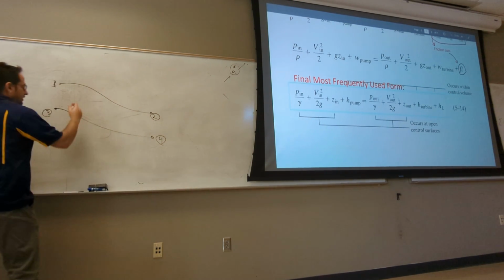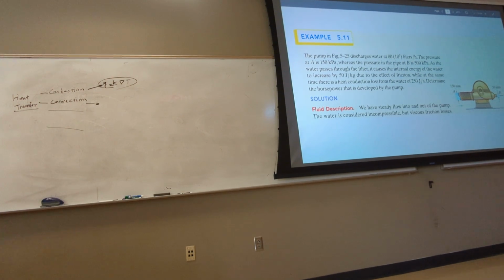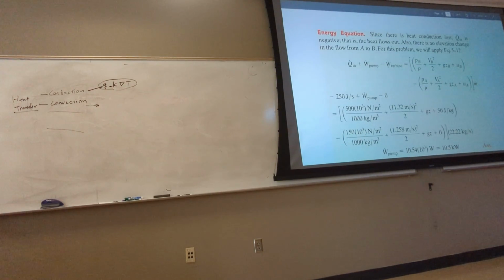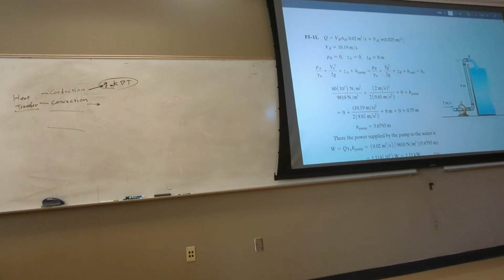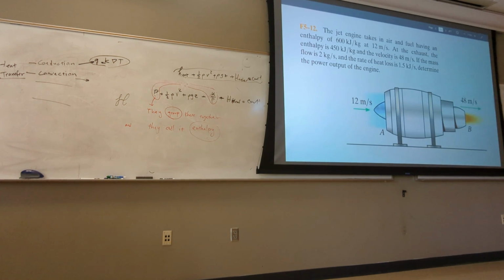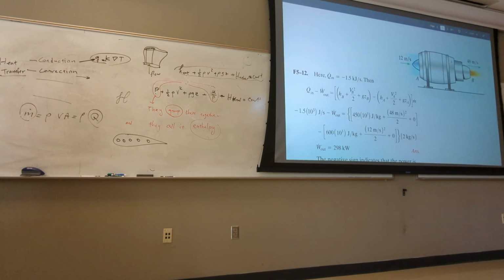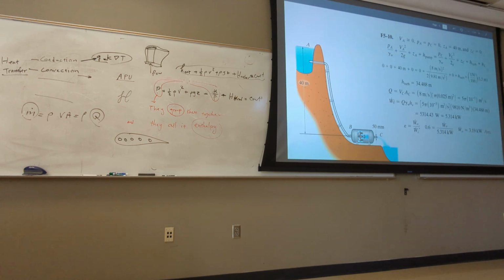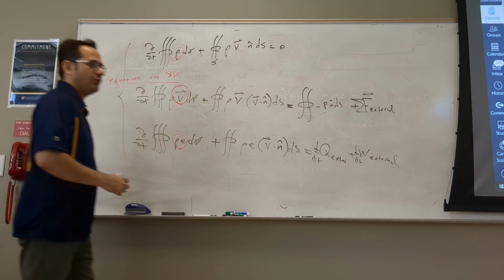Conservation of Energy - Part 1